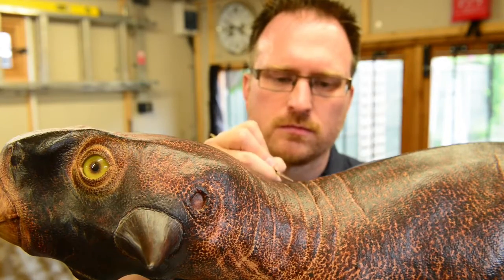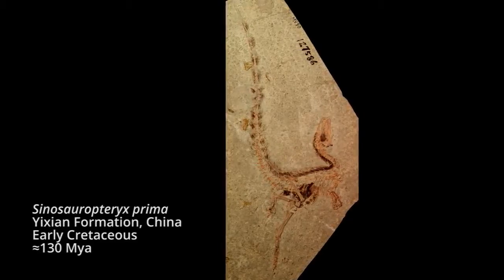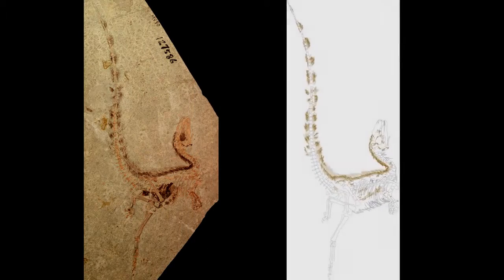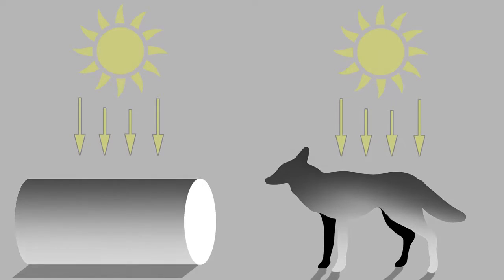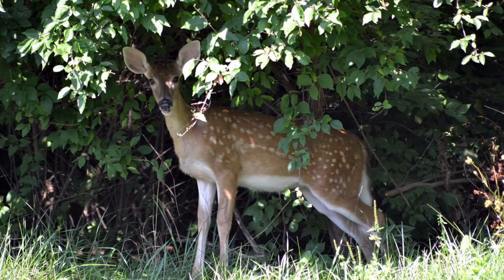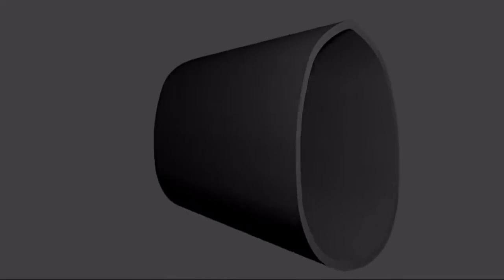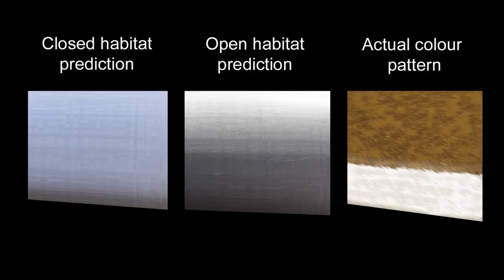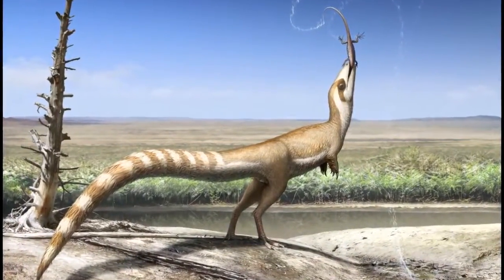Sinosauropteryx colour reconstruction | Video abstract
A video abstract explaining research I carried out with colleagues at the University of Bristol reconstructing the colour of the feathered theropod dinosaur Sinosauropteryx - revealing a striped tail, countershaded body and bandit mask.